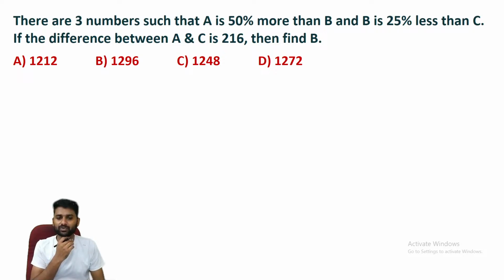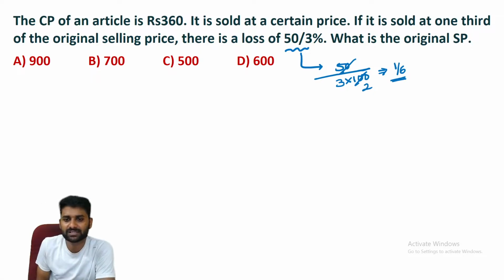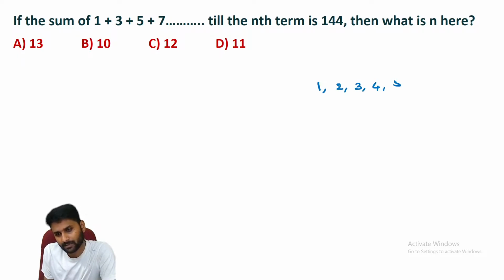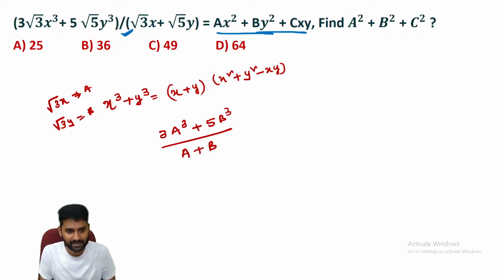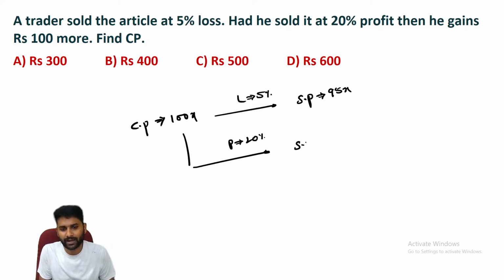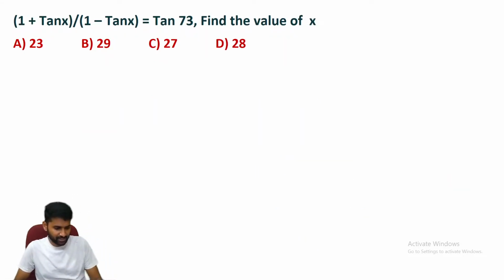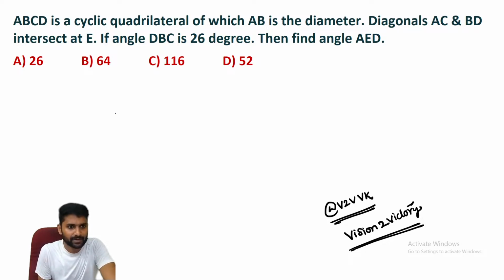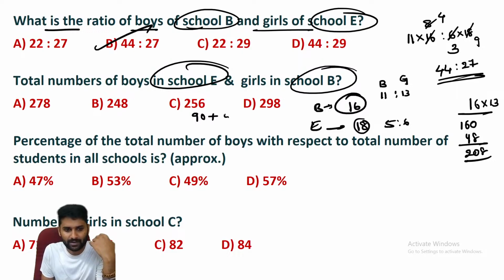TCS NQT2024#Mocktest # Reasoning# Placement preparation#CRT# Aptitude#REASONNG